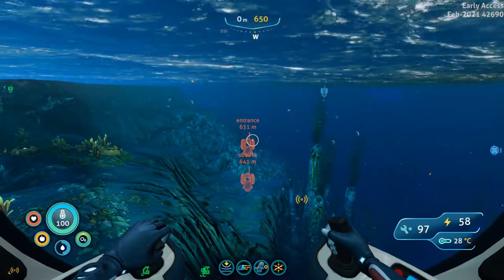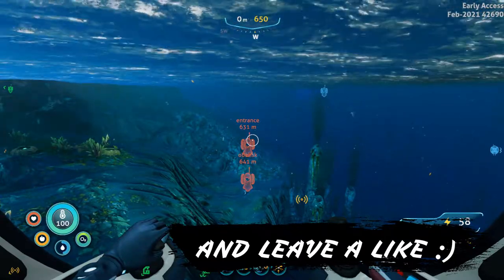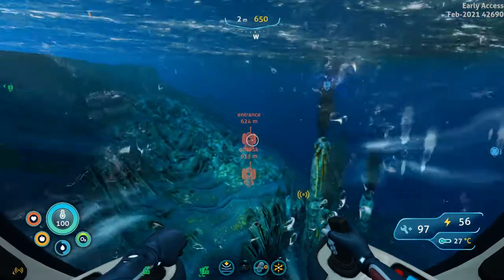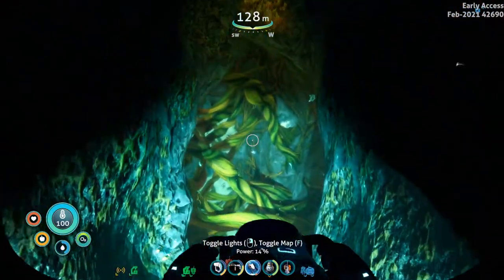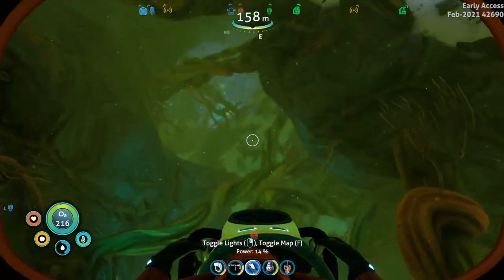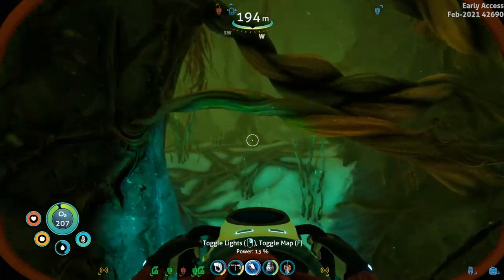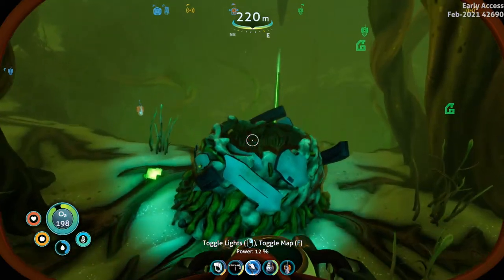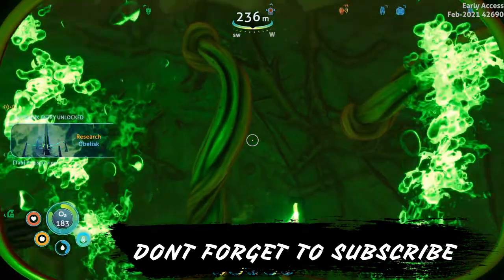WHERE TO FIND ARCHITECT ARTIFACT OBELISK IN SUBNAUTICA BELOW ZERO